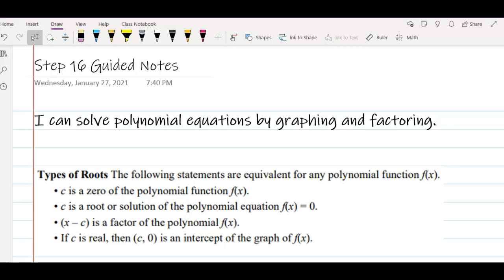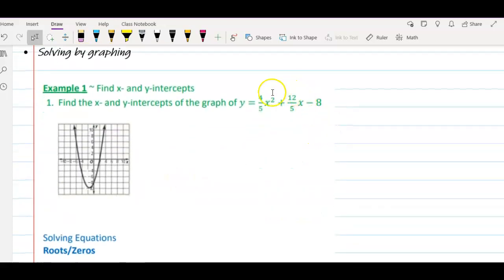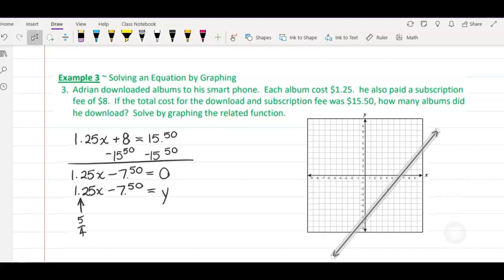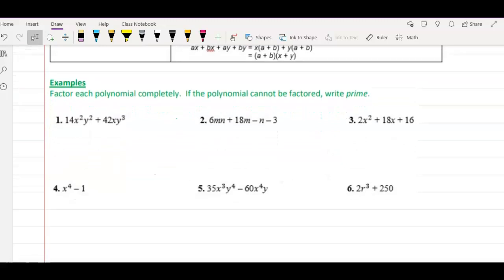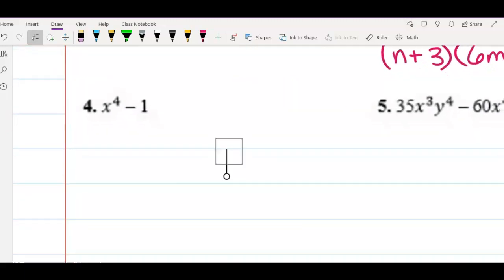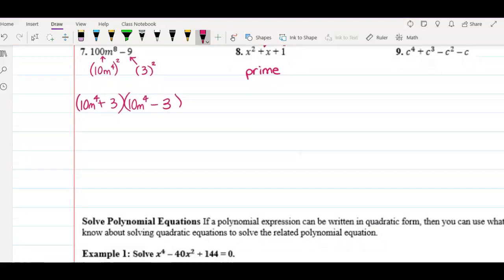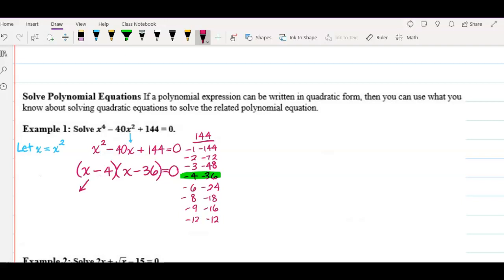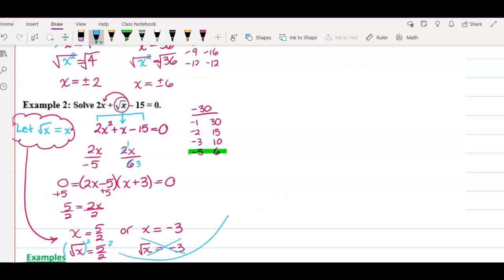Step 16A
Solving by graphing, review of factoring